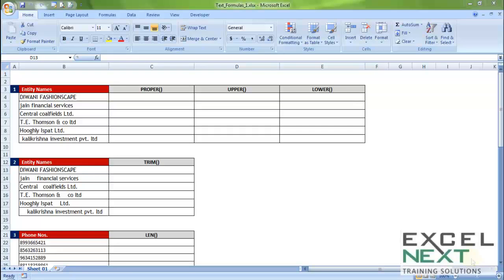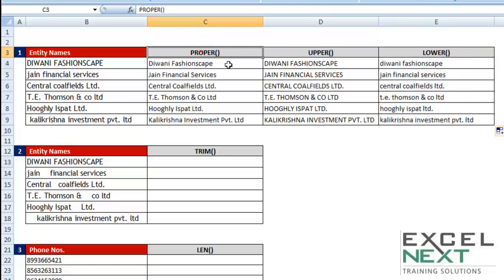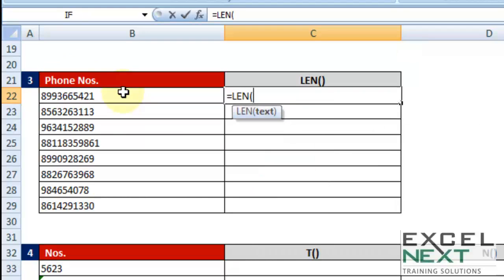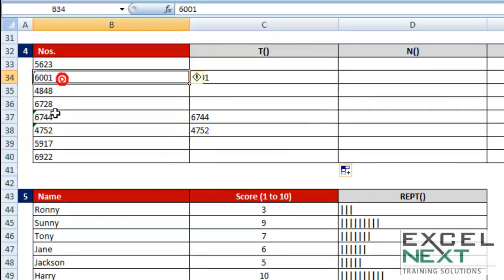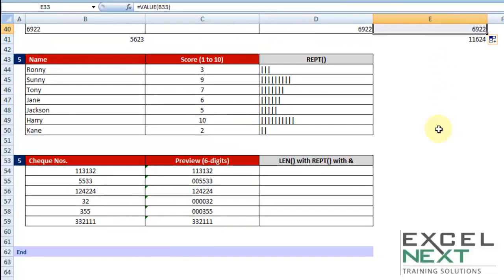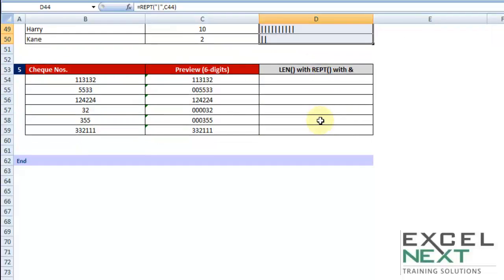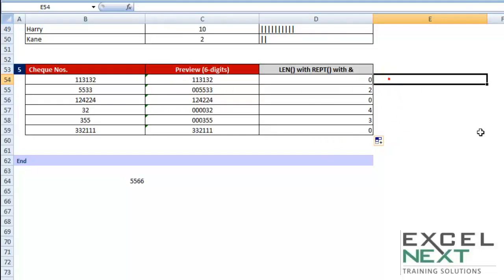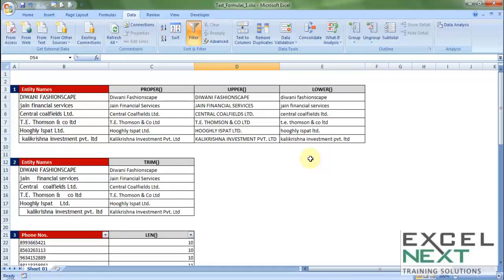053 LEARN EXCEL : Text Formulas I – UPPER, PROPER, LOWER, TRIM, T, N, REPT FreeCourseWeb com